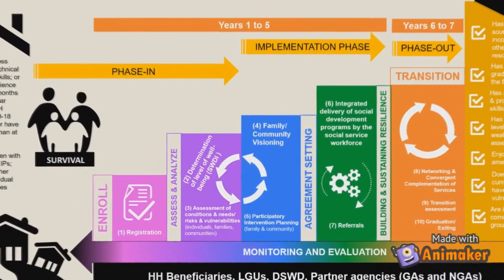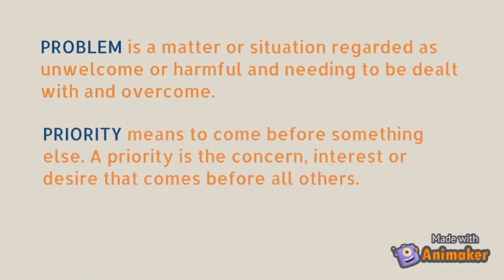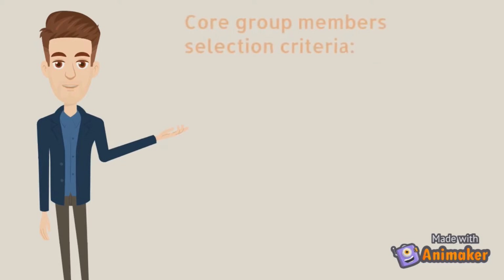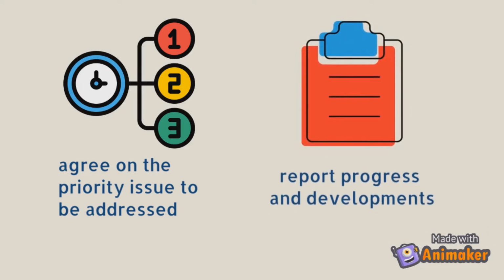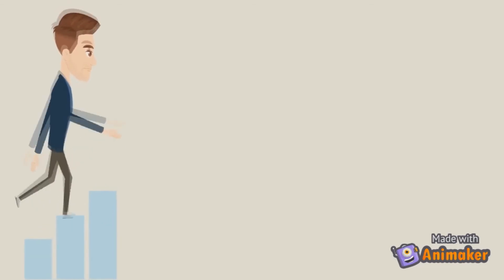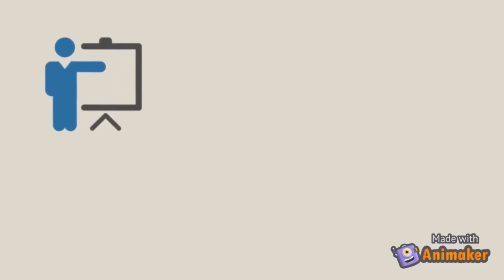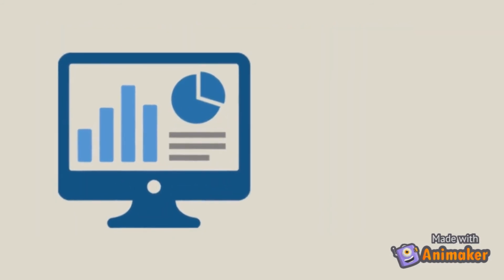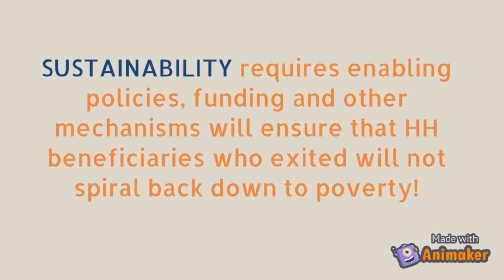MODULE 3, Session 3: Working with Communities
This session aims to discuss the Community Organizing processes, building relationships in the community, prioritization of needs, lobbying for support, and its implementation.